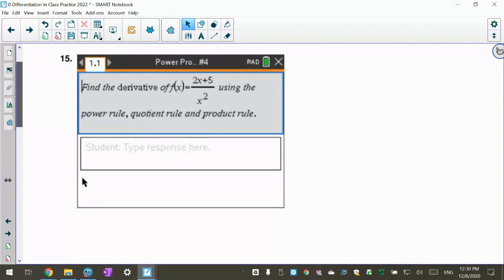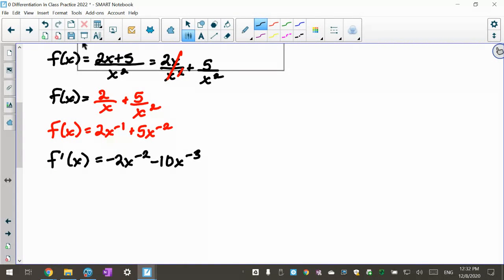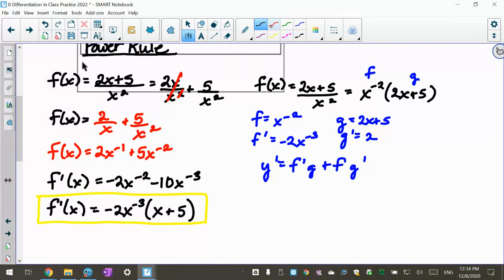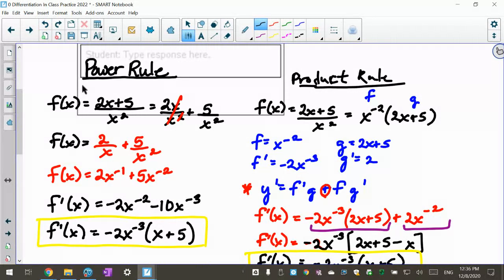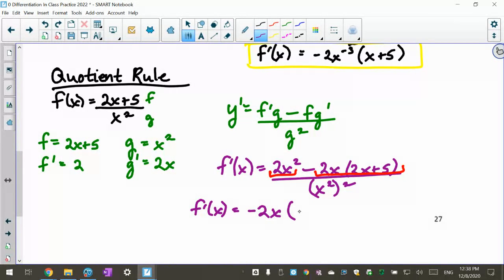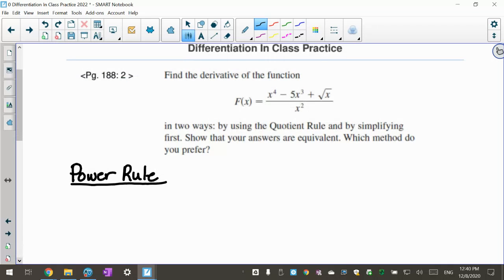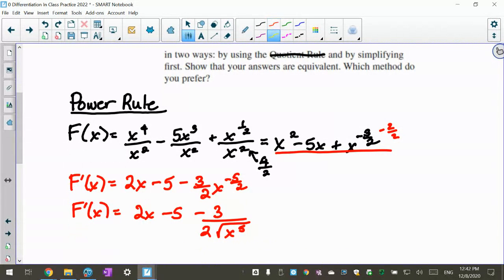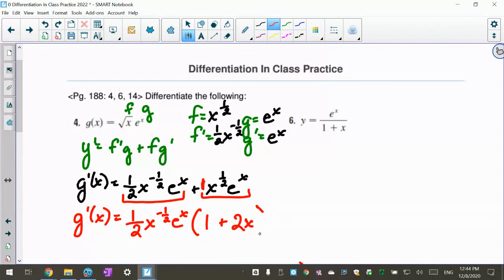Calculus I Differentiation In Class Practice #15 Part I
Practice with the Product and Quotient Rule